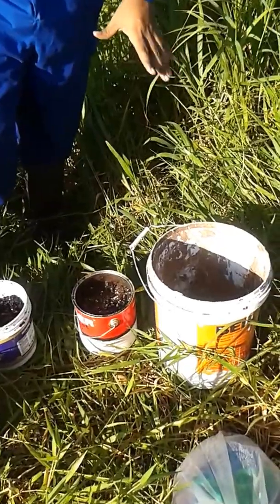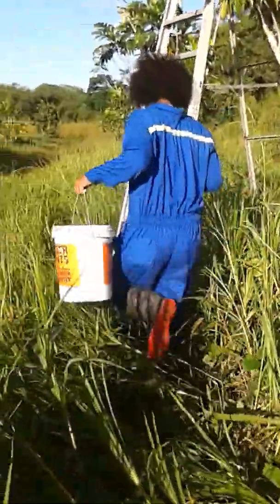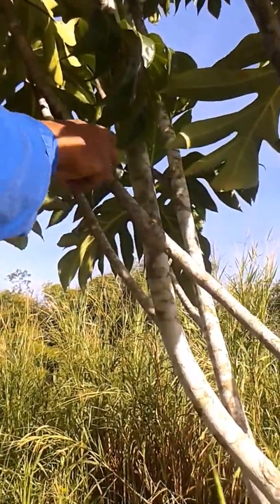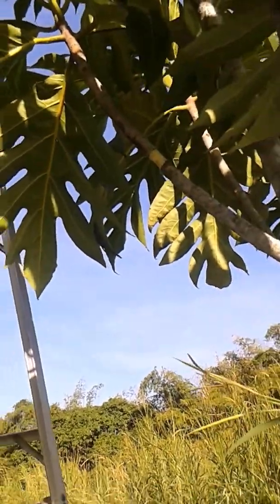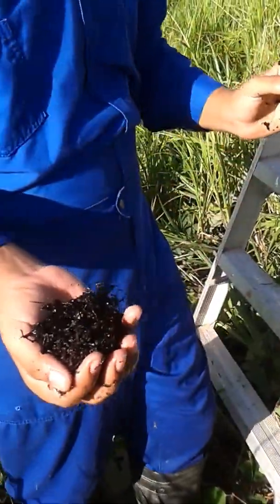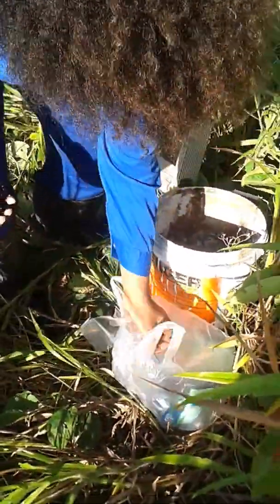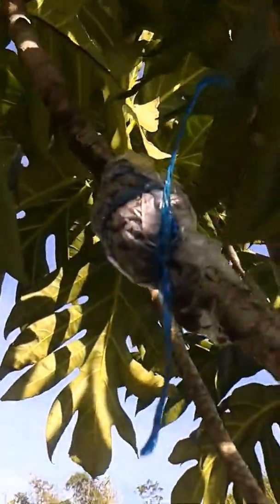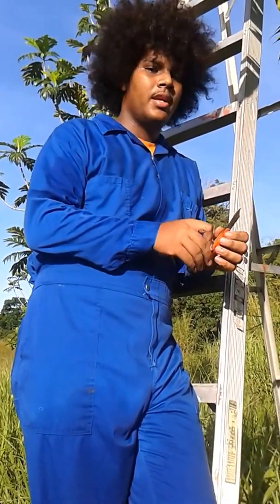Video 1 Air layering of Breadfruit using Sargassum Seaweed in Trinidad, West Indies.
Student video presentation by Brandon Abraham and Alex Bissoon, Agriculture Diploma Students, Trinidad. November 30th,2015.